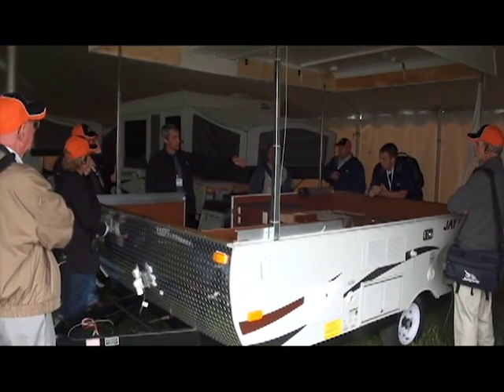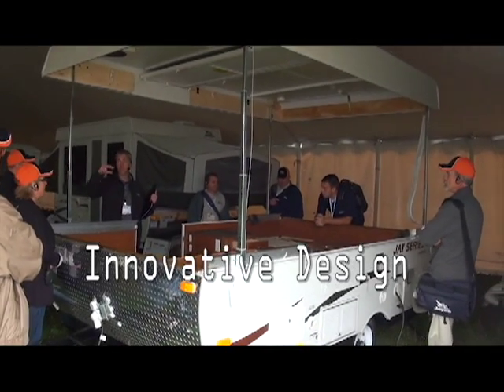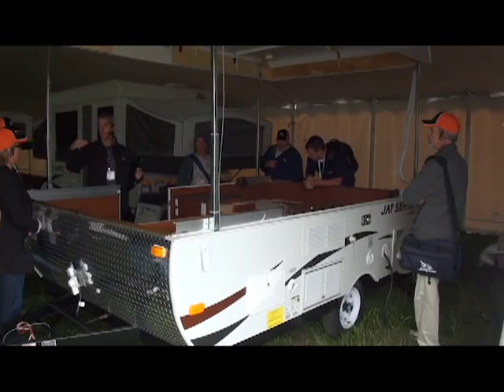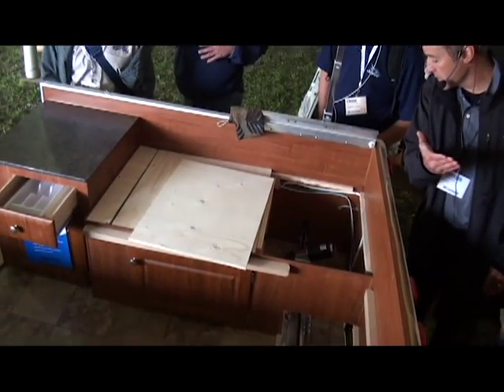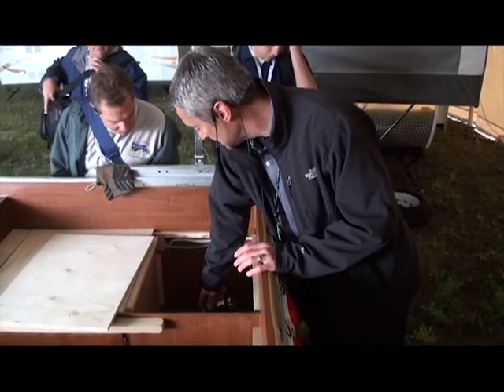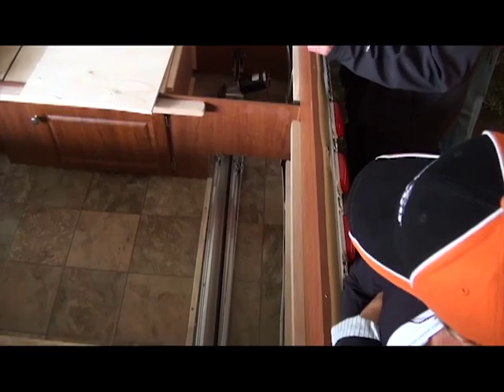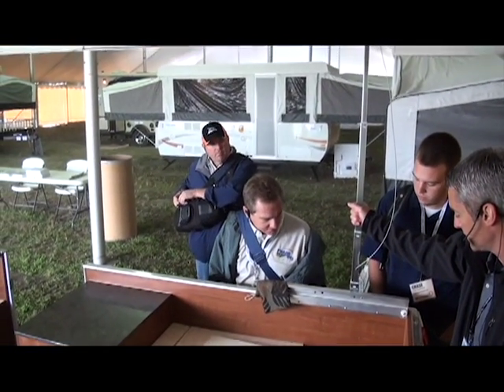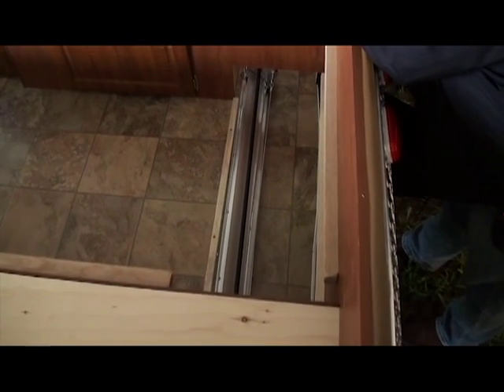2012 Jayco Jay Series Lift System Technical Description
2012 Jayco Jay Series Lift System Technical Description
Presented by Sherlin Miller
RV City visits Jayco Masters Training